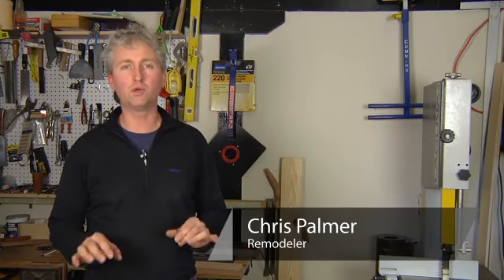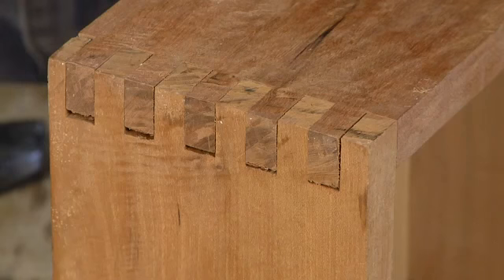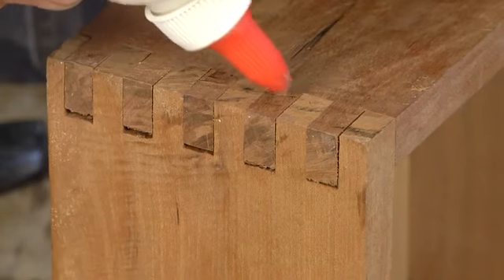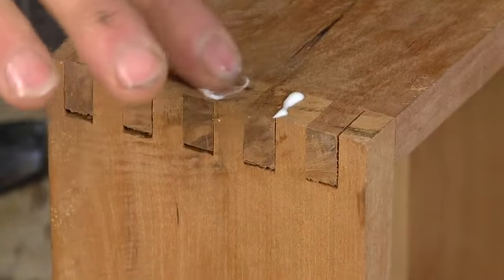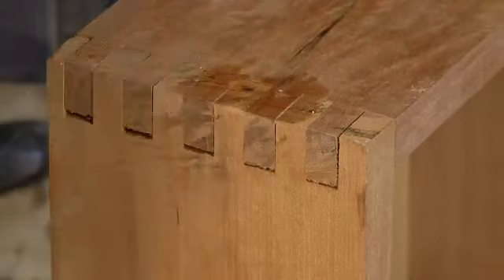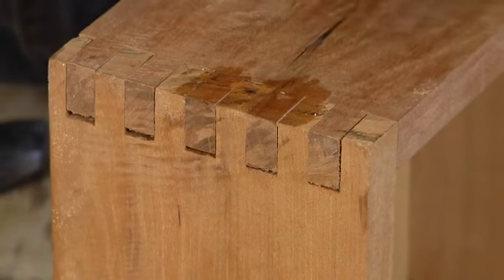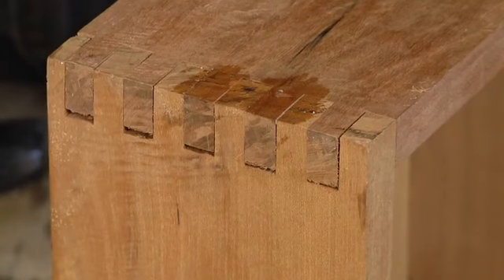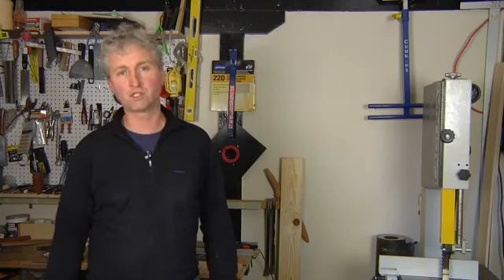How to Use White Glue to Fix Joinery Imperfections.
How to Use White Glue to Fix Joinery Imperfections.. Part of the series: Home Remodeling Tools. White glue's main specialty is to repair joinery that you've done to keep it looking undamaged. Fix up your joinery with help from a professional remodeler in this free video.